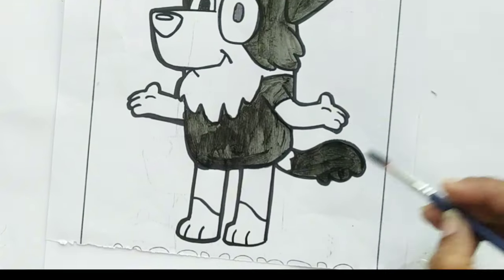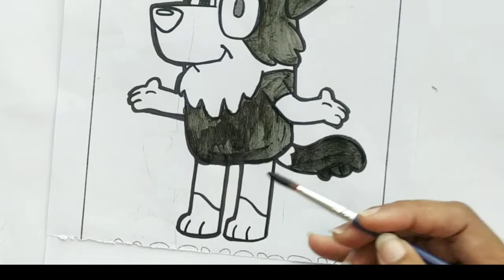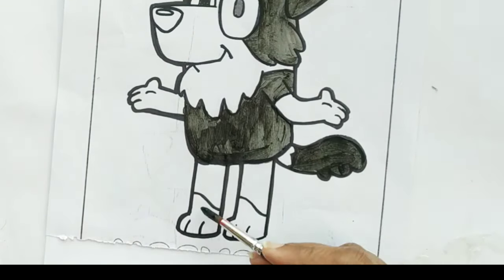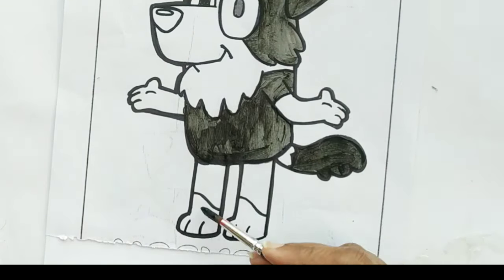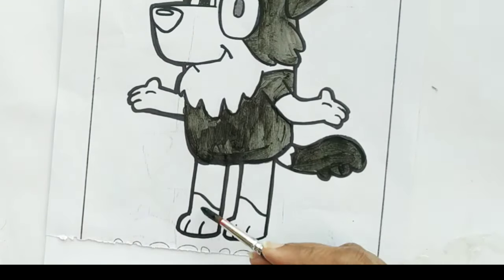How to Draw Bluey ||Bluey Coloring ||Easy Drawing and Coloring for kids and toddlers.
abcdsong englishspeaking englishlearning kids learning howtodraw educationalv colouring kidsvideo acrylic howtodraw kidsart kidslearning art stepbystep kids @5MinuteCraftsYouTube @5MinuteCraftsPLAY @5MinuteCraftsDIY @nursery-rhymes-happy-loo @LooLooKids @MagicFingersArt @nursery-rhymes-happy-loo @MagicFingersArtlearn numbers 1 to 20. numbers and shapes song for kids.4#abcdsong abcd numbers aforapple kidsvideo Learn A-Z alphabets.ABC phonics song.

drawing and colouring for kids and toddlers.Badsic English learning for Kids.preschoollearning abcdsong englishspeaking englishlearning kids learning howtodraw educationalvideo colouring kidsvideo acrylic howtodraw kidsart kidslearning art stepbystep kids @5MinuteCraftsYouTube @5MinuteCraftsPLAY @5MinuteCraftsDIY @nursery-rhymes-happy-loo @LooLookids @MagicFingersArt @nursery-rhymes-happy-loo @MagicFingersArt